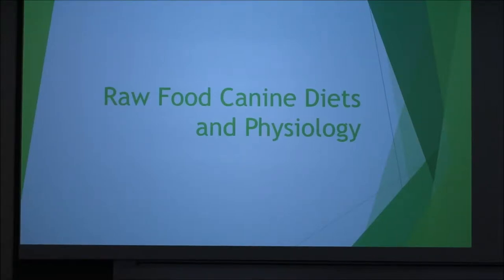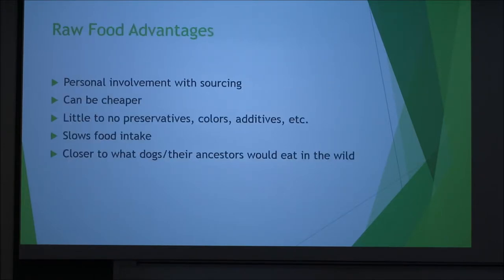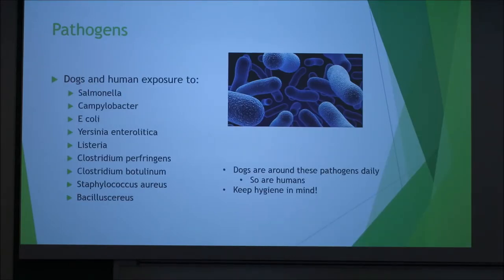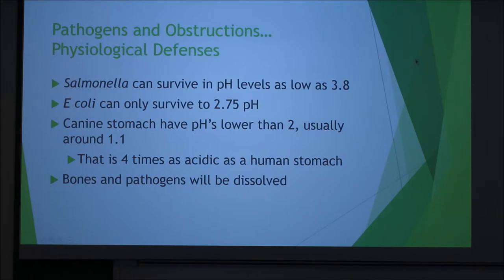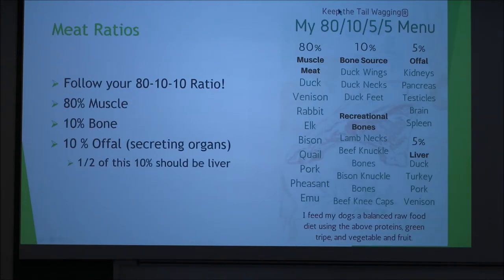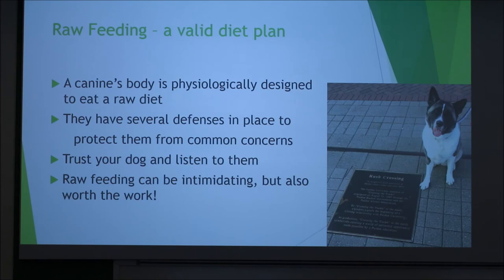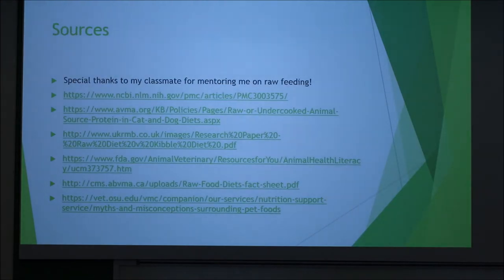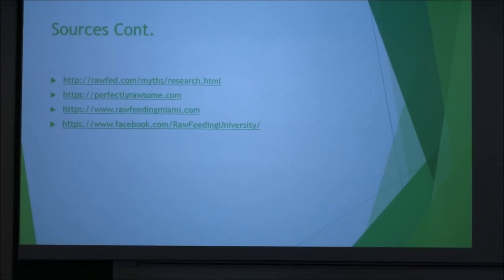Feeding Dogs a Home-Made Raw Diet (2018)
How Sasha the Akita is fed a raw diet. Contains a discussion on the pros and cons of raw diets.